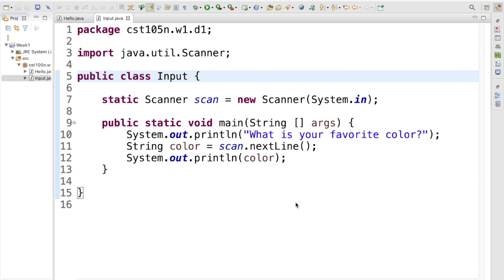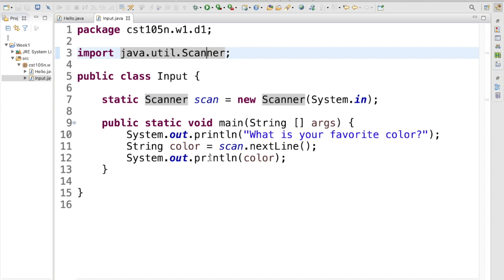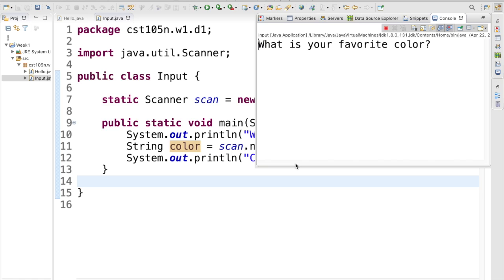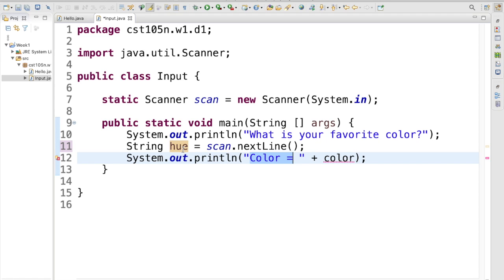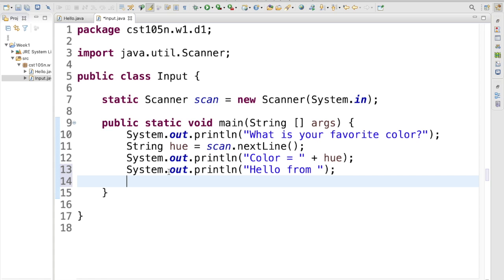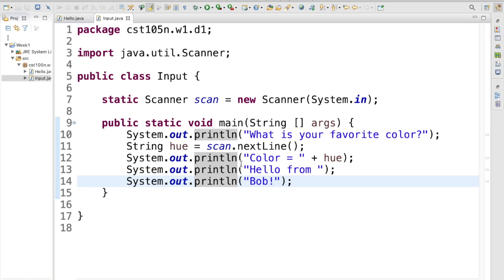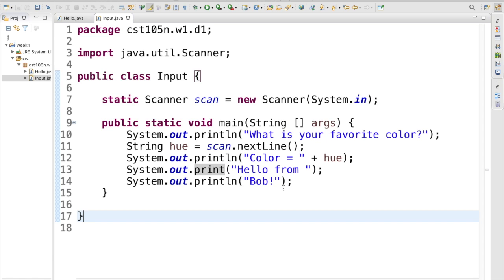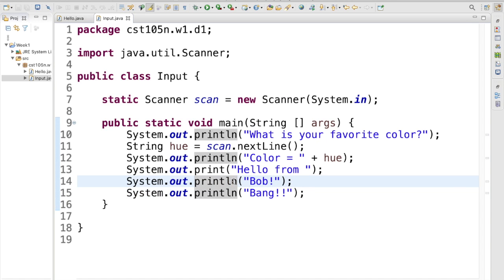CST105N-SystemOut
This video is about CST105N-SystemOut